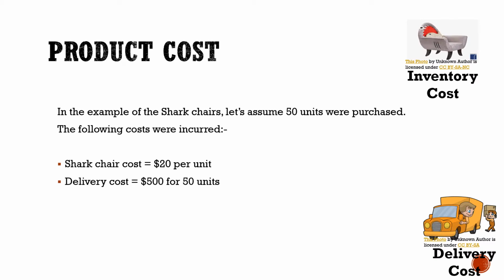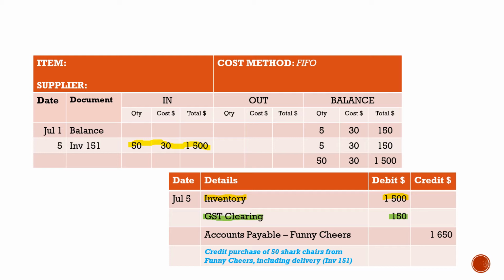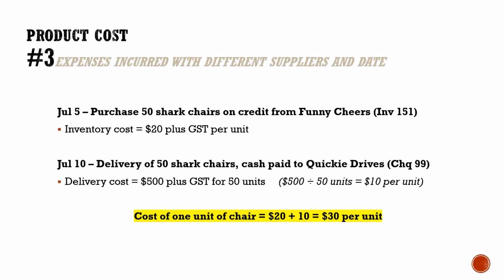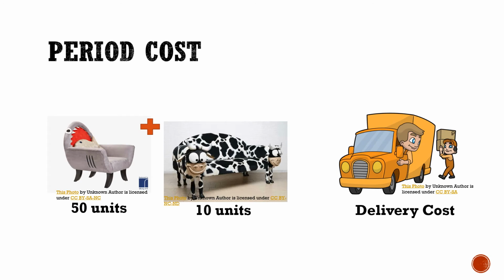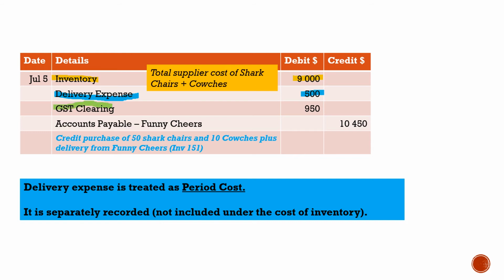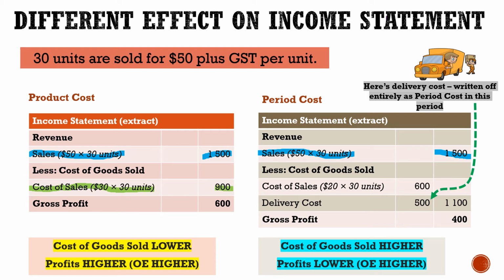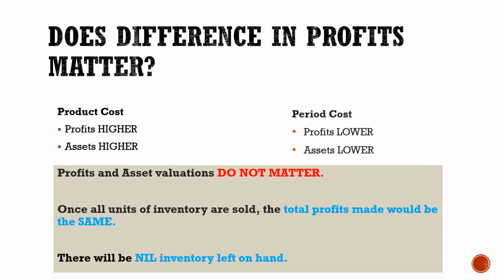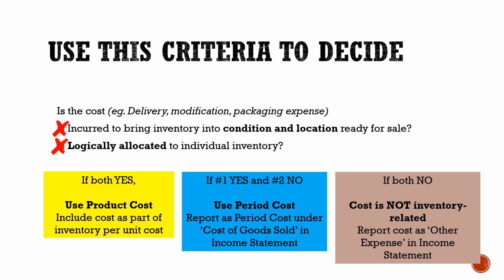Product Cost and Period Cost (VCE Unit 3)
This video explains Product Cost and Period Cost, including how to record for the purchases of inventory in the inventory card and accounts and the effects that the methods have on the Income Statement and Balance Sheet